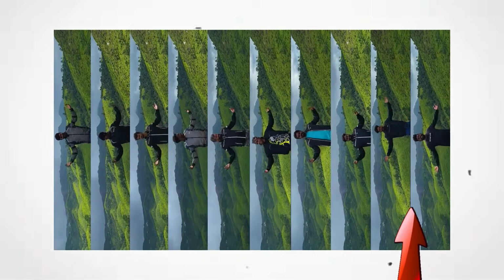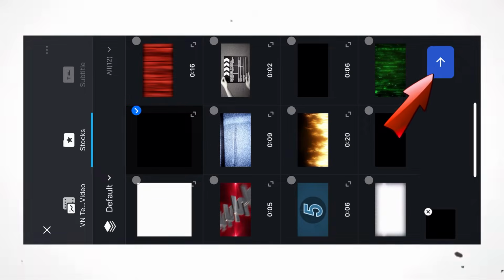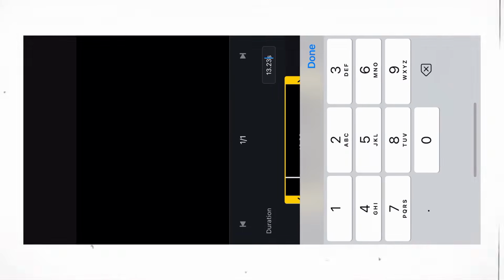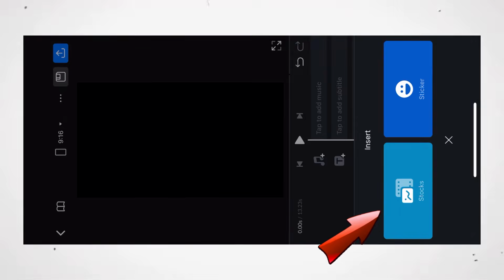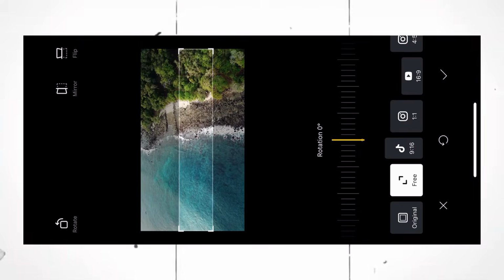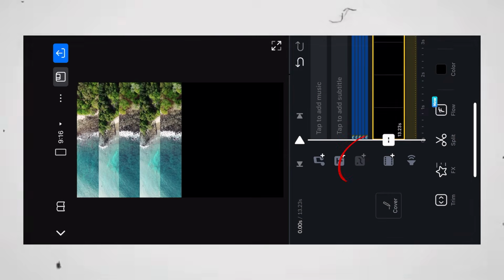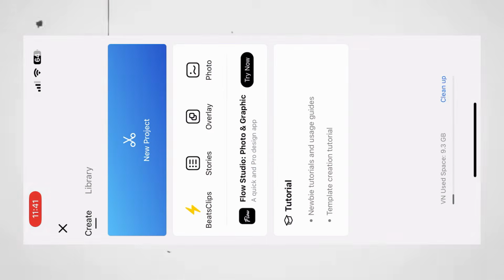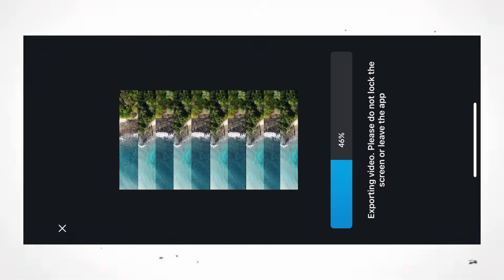How To Make this Trending Group Reels Video Editing Tutorial in VN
⭐ Queries Solved ⭐
○ group reels instagram
○ group reels
○ group reels ideas
○ group reels malayalam
○ group reels trending
○ group reels ideas for friends
○ group reels for ladies
○ group reels in train
○ group reels with friends
○ group reels video editing in vn
○ reels editing tutorial
○ viral reels editing capcut
○ viral reels editing tutorial
○ viral reels editing vn
○ viral reels editing capcut pc
○ viral reels editing tamil
○ travel video editing capcut
○ travel video editing malayalam
○ travel video editing reels
○ travel video editing vn
○ travel video editing tamil
○ travel video editing capcut template
○ travel video editing tutorial
○ travel video editing vn code
○ travel video editing for instagram
○ vn editing
○ reels instagram
○ reels templates